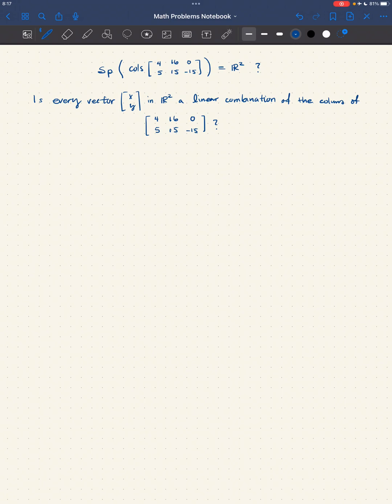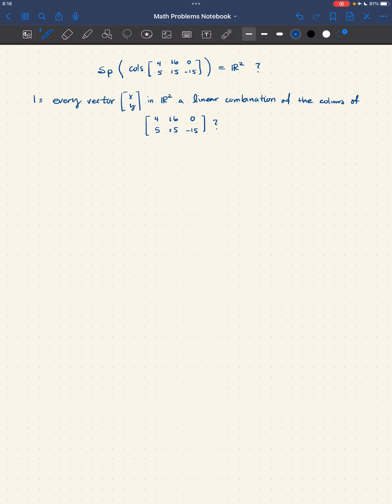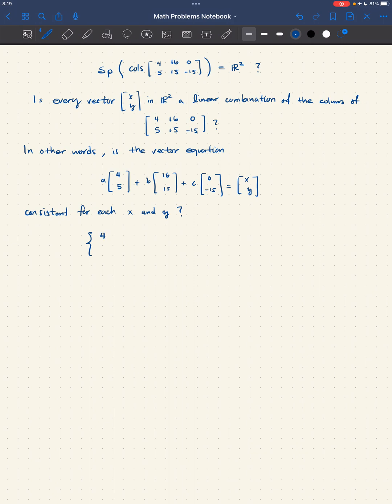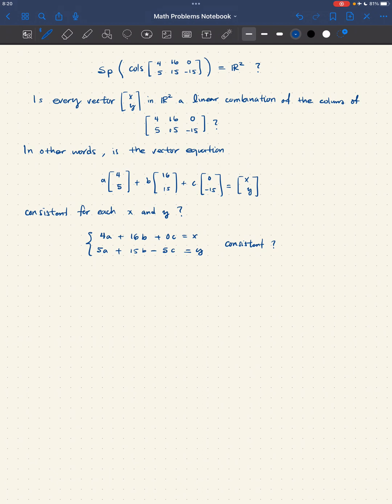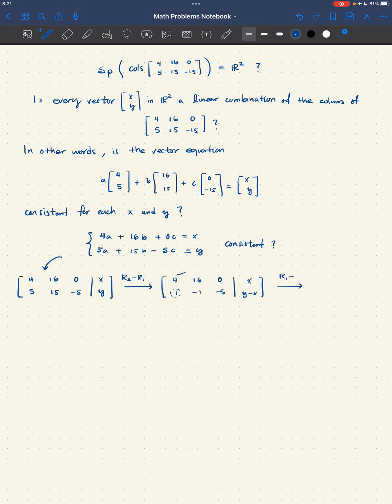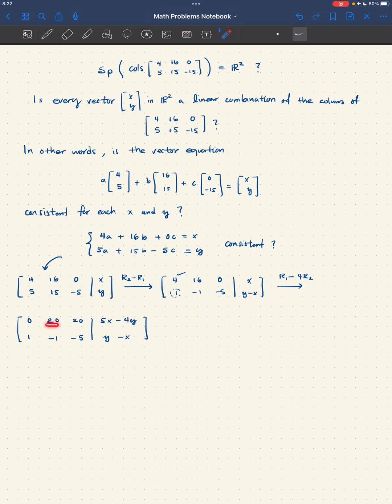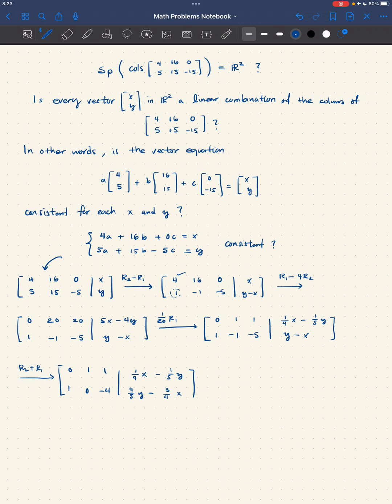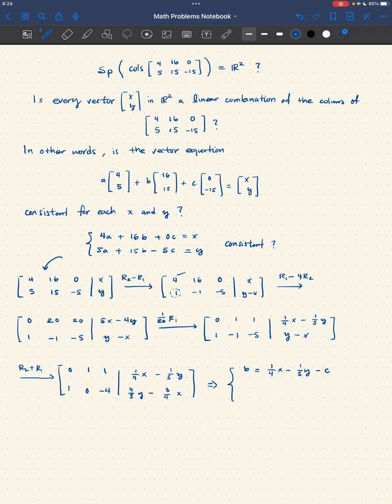The Span of the Colums of a Matrix